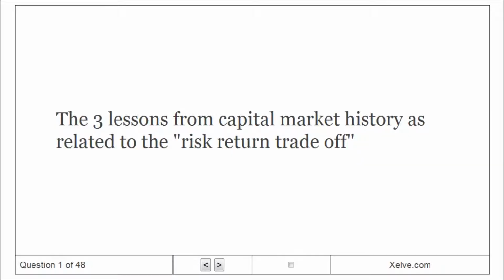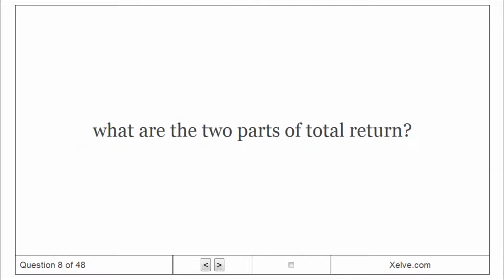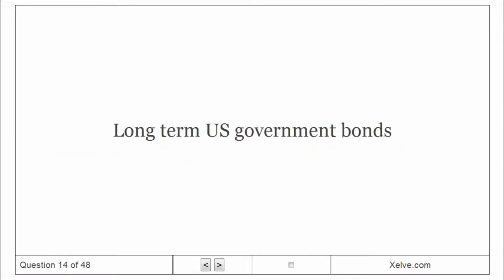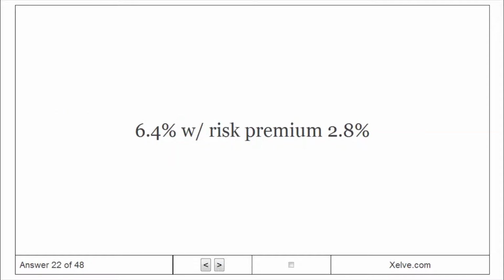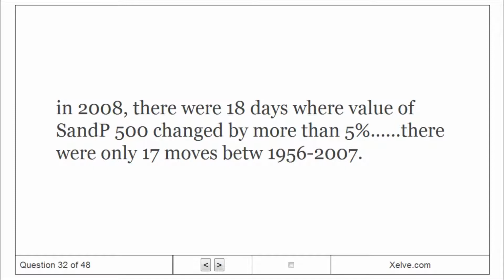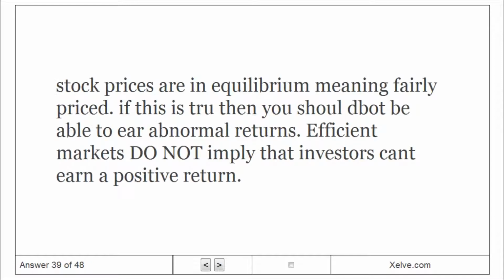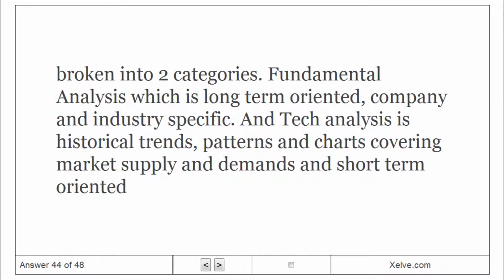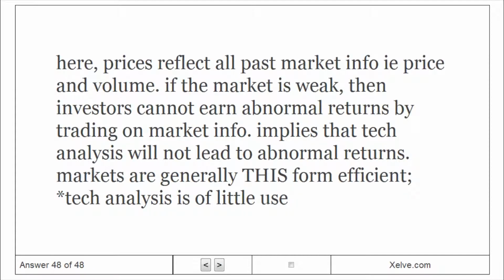Fundamentals of Corporate Finance - 12. Some Lessons from Capital Market History - Flashcards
Learn Fundamentals of Corporate Finance